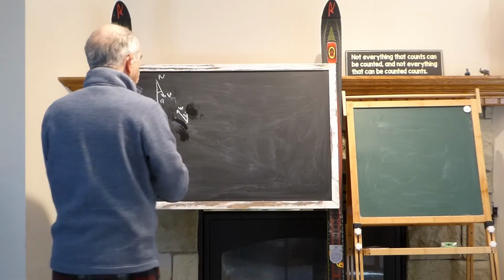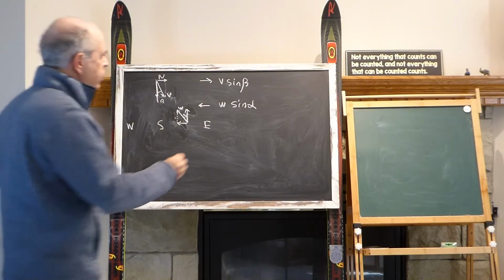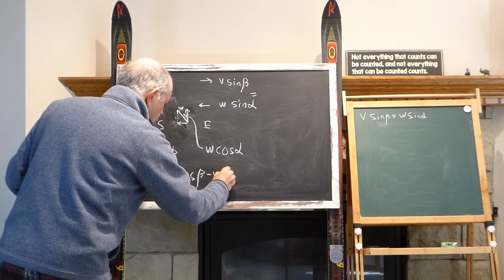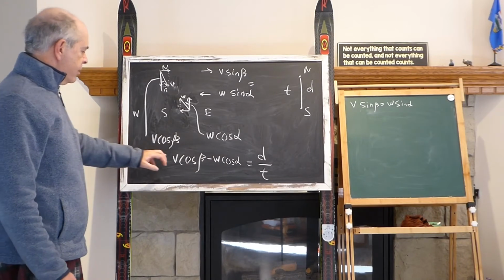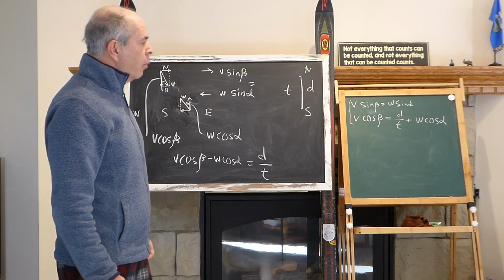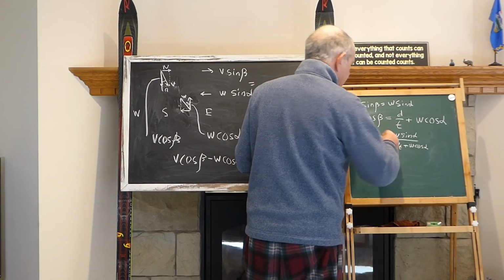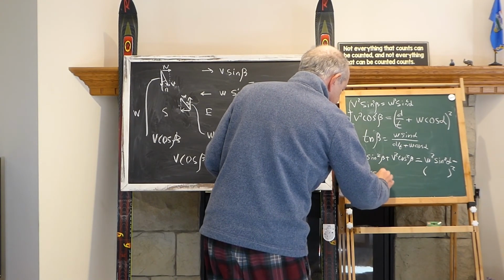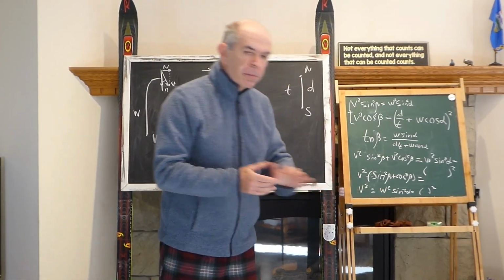14. Mechanics, Kinematics. Aircraft flying along the meridian. 220015 Physics tutor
Problem: Aircraft flying straight N to S along the meridian.